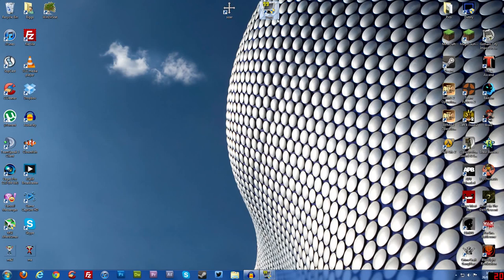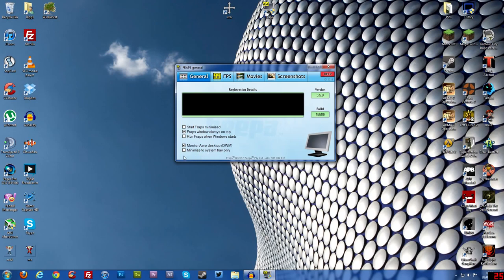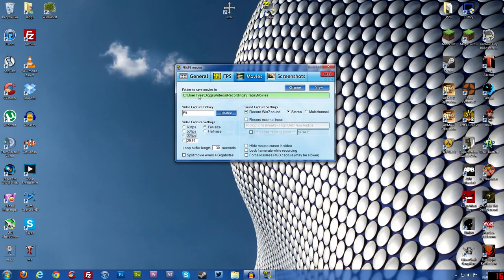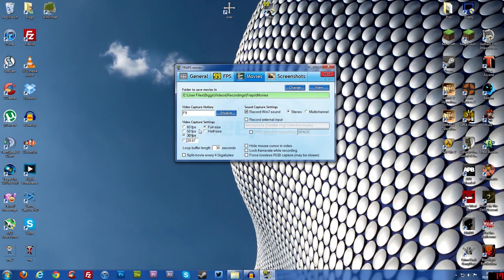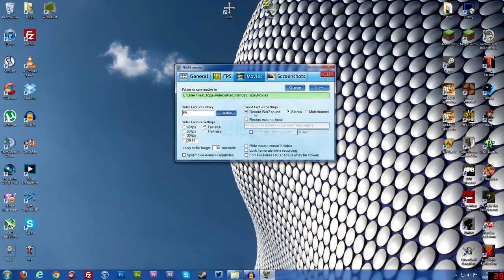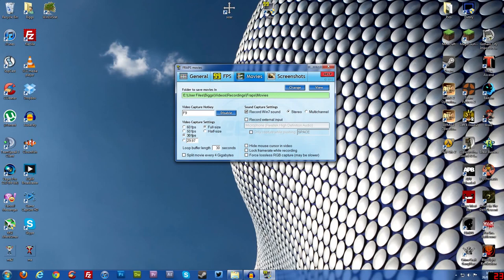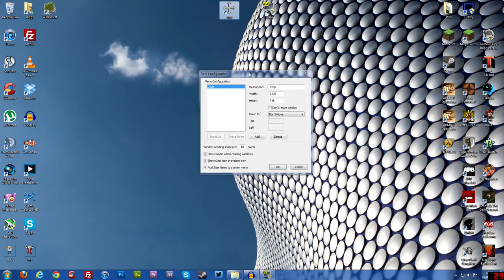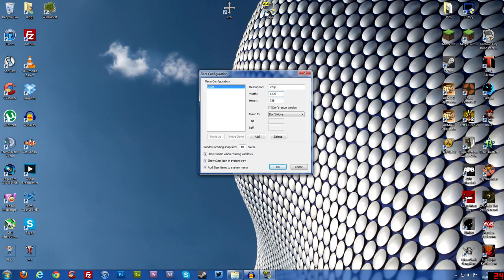How to Record Minecraft in 720p Also works with any PC game